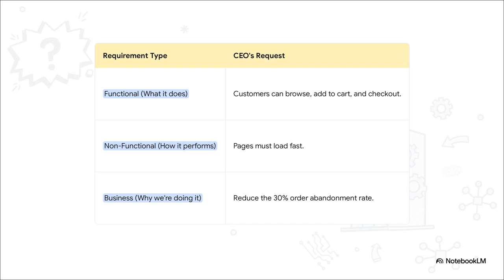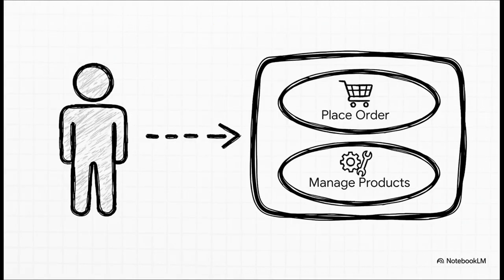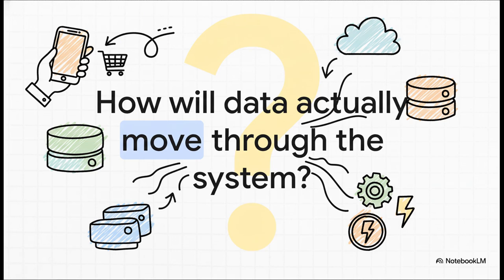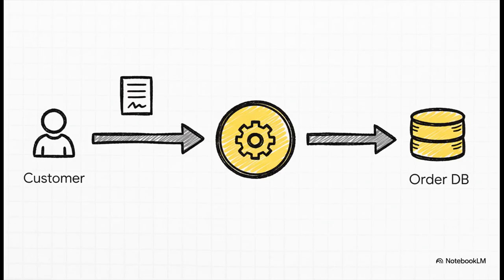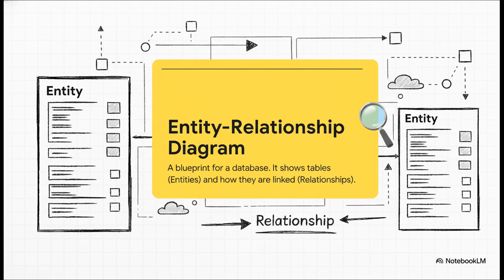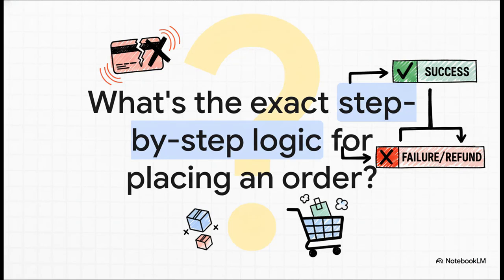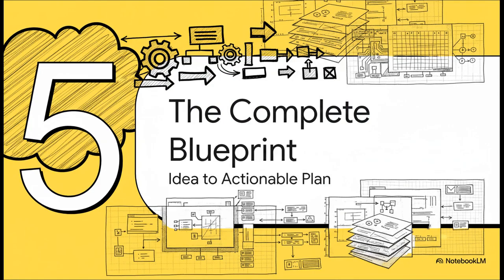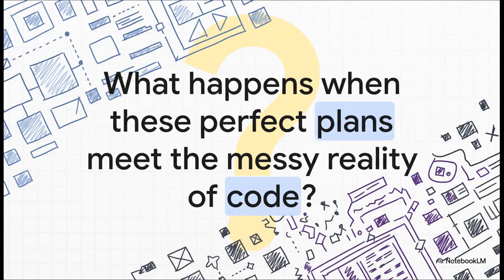From Idea to Blueprint